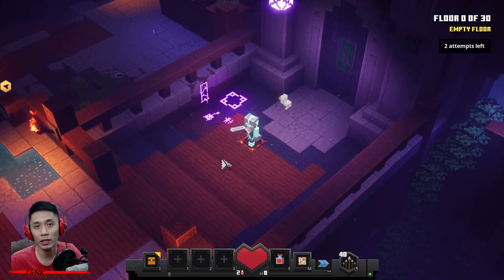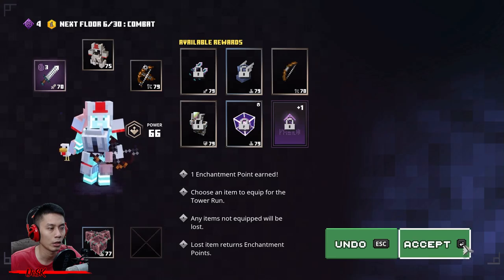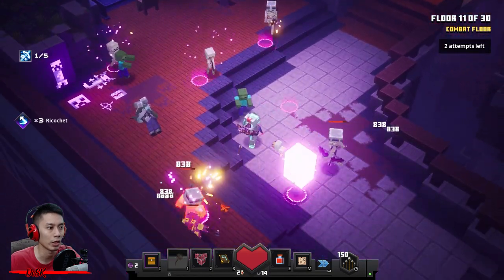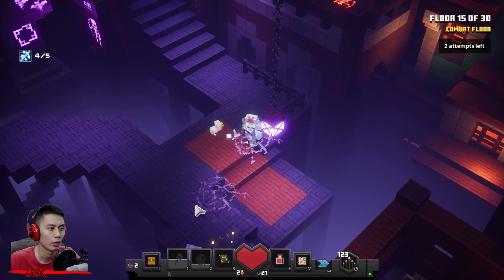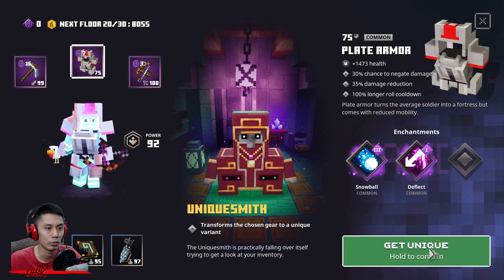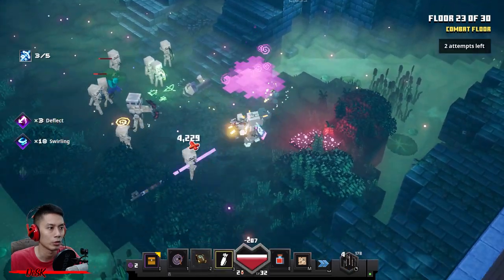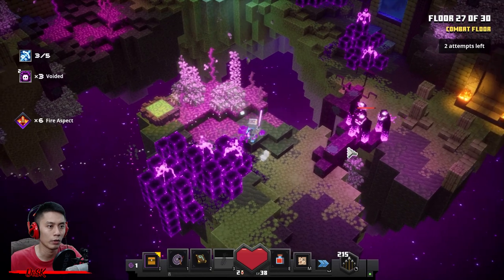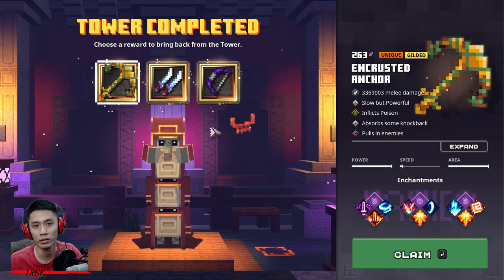The Tower 7 [Apocalypse] Full Climb, Guide & Strategy, Minecraft Dungeons Luminous Night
After 2 weeks, I'm back with Minecraft Dungeons The Tower 7 Run! Having trouble to beat it? Here's the amazing guide for you!

Build: Melee
Reward List: **check back later for full rewards list**
(Sword [Ambush1])
F1: Powershaker
F2: Point (Sword [Ambush2])
F3: Plate Armor
F4: Blast Fungus
F5: Cog Crossbow (Crossbow [Ricochet2])
F6: Axe (Axe [Leeching2][BusyBee1])
F7: Updraft Tome
F8: Point (Axe [BusyBee2])
F9: Powersmith: Axe (Axe [Leeching3])
F10: Point
F11: Gong (Replace Blast Fungus)(Axe [BusyBee3])
F12: Point (Plate Armor [Snowball1][Deflect1])
F13: Point (Plate Armor [Snowball2])
F14: Point
F15: Updraft Tome (Replace Powershaker)(Plate Armor [Snowball3])
F16: Harpoon Quiver (Replace Updraft Tome)
F17: Pickaxe (Pickaxe [Shockwave3][Echo2])
F18: Cog Crossbow (Pickaxe [Echo3])(Crossbow [Multishot2])
F19: Uniquesmith: Plate Armor
F20: Point
F21: Point (Full Metal Armor [Deflect3])
F22: Point
F23: Point (Crossbow [Multishot3])
F24: Updraft Tome (Replace Updraft Tome)(Crossbow [VoidStrike1])
F25: Point
F26: Claymore (Claymore [Leeching3][FireAspect3][Shockwave2])
F27: Harpoon Quiver (Replace Harpoon Quiver)
F28: Point (Claymore [Shockwave3])
F29: Gildsmith: Claymore